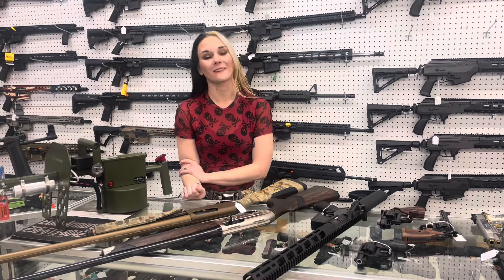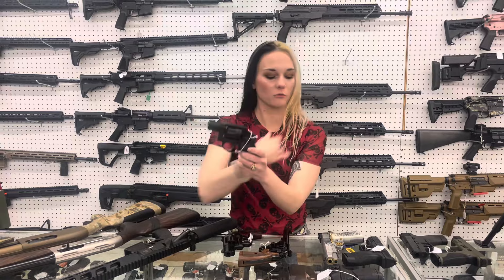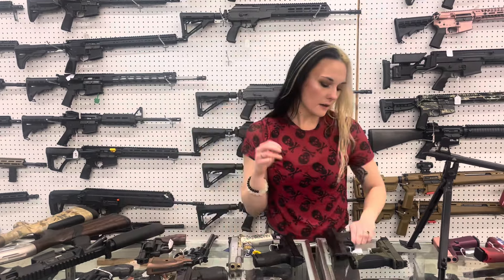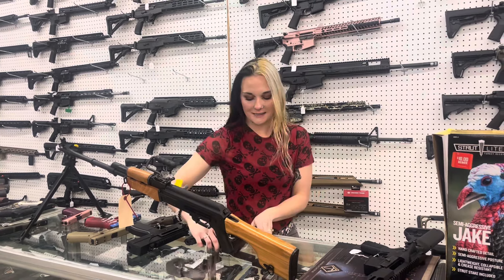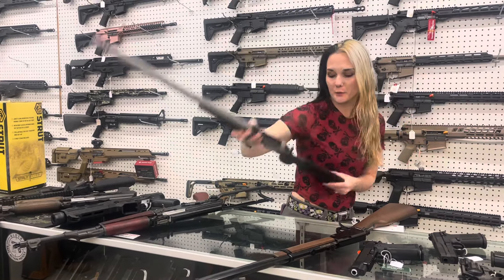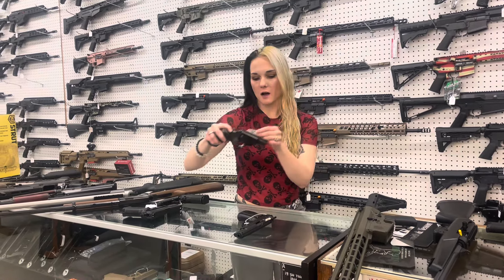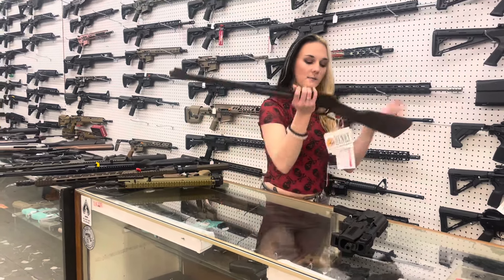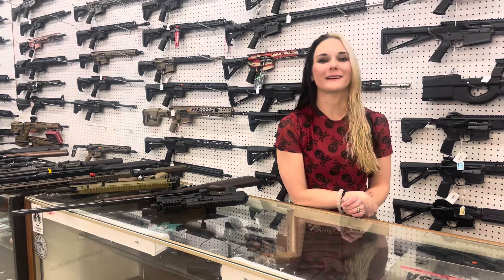•3/18/2024•Happy Monday• 256-613-8042 256-452-5979